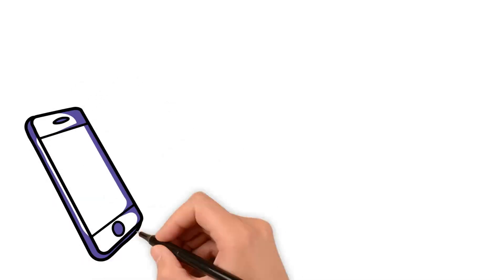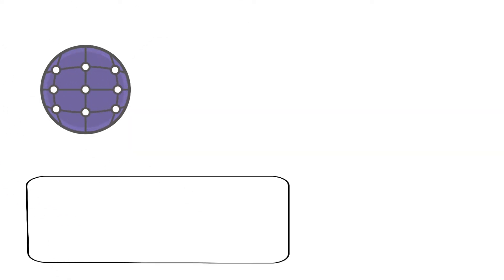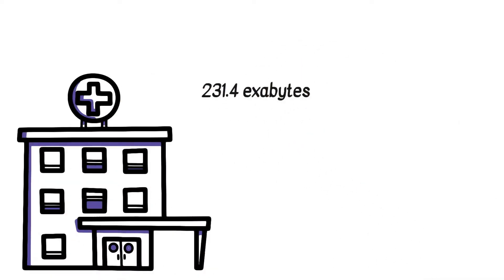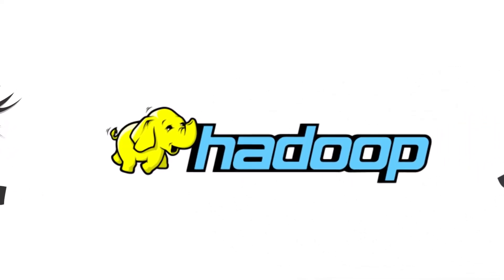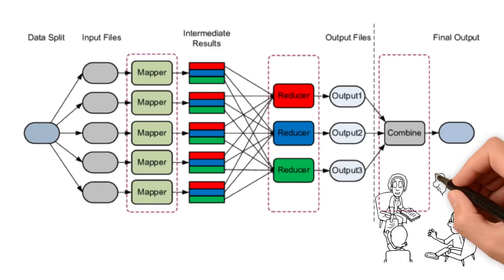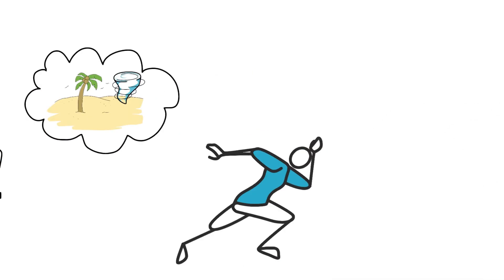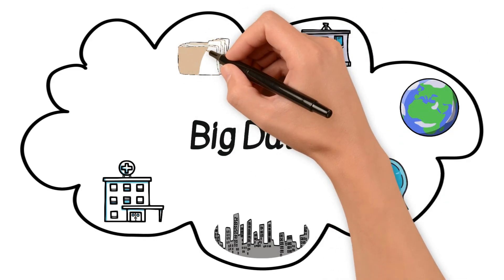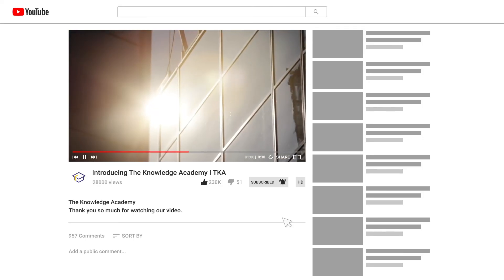What is Big Data | Big Data In 3 Minutes | Big Data Analytics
Curious about Big Data? Watch this What is Big Data video to learn the basics of Big Data in 3 minutes! Discover what Big Data is, how it's used, and its impact on businesses. From data collection to analysis, this video covers the essentials of Big Data analytics. Don't miss out on this crash course in Big Data!

This video on "What is Big Data | Big Data In 3 Minutes | Big Data Analytics" includes the following topics:

00:00 Introduction
00:45 Real-World Example
01:08 Big Data Framework
01:52 Big Data Action
02:11 Conclusion

About The Knowledge Academy:
High Success Rate: Accomplish your goals with our 98% pass rate
Industry Accredited: Learn with confidence, accredited by PeopleCert, PMI
Worldwide Centres: Access top-tier learning in 195 countries
Excellence Acknowledged: Recognised by The Times and PWC for our commitment
Wide Partnerships: Benefit from our extensive network of 3000+ organisations
Flexible Learning: Explore diverse training methods tailored to your needs